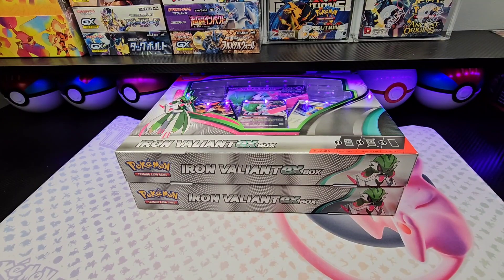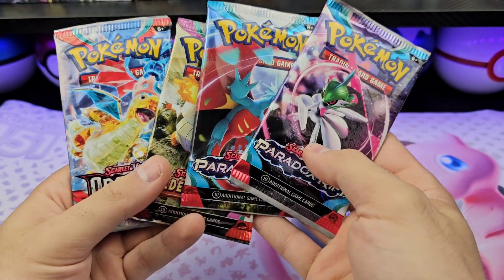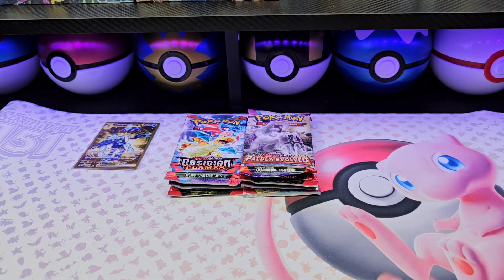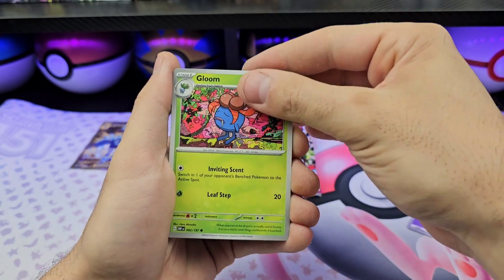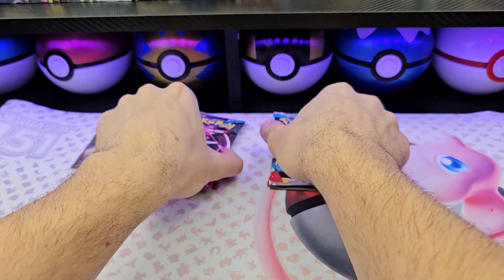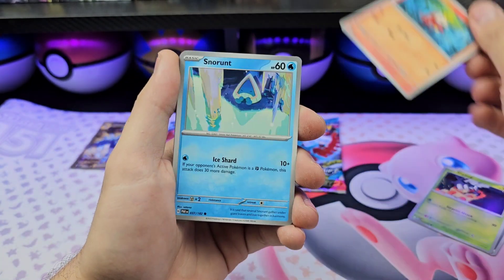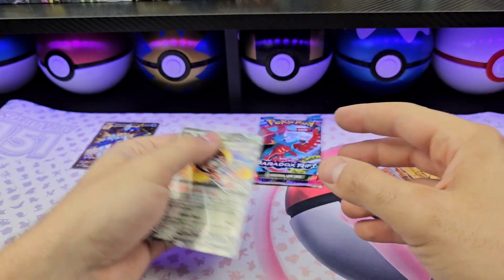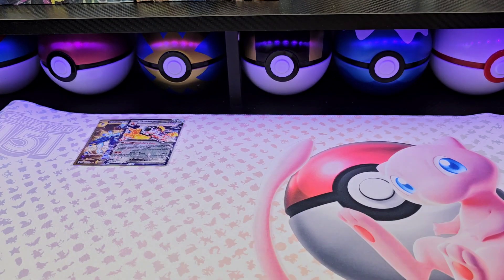🔥 Opening 2 of the NEW Iron Valiant EX Boxes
Today we have 2 of the new Iron Valiant EX Boxes

Upcoming Vid Schedule:

Sunday - 2023 Fall Collectors Chest
Monday - $300 Walmart Mystery Boxes
Tuesday - Roaring Moon ex Boxes
Wednesday - Iron Valiant ex Boxes
Saturday - Paradox vs Paldea vs SV Base

3 or 4 Booster Packs given away every 500 followers on IG and TT, entry posts pinned on each social profile. PokeFanBran on all socials

30 Packs Vivid Voltage, 30 Pack Volt Tackle Japanese, 30 Packs Volt Tackle Korean. 3 Pack Vivid Voltage Blister Giveaway, One more 3 Pack if we pull a Rainbow Pikachu from any of the 3 Sets.

16 Silver Tempest God Packs, 30 Packs Paradigm Trigger Japanese, 30 Packs Paradigm Trigger Korean. 3 Pack Silver Tempest Blister Giveaway, One more 3 pack if we pull the Alt Art Lugia from any of the 3 Sets.

YT Extra 1000 Sub Giveaway: Every Video or Short that hits 500 views between 500 and 1000 Subs means one random booster pack is added to the pot. At 1000 subs I'll select a winner or winners depending on how many packs are in the pot. Packs can be English, Japanese, Korean, Thai.